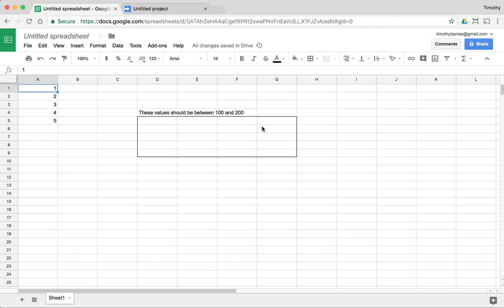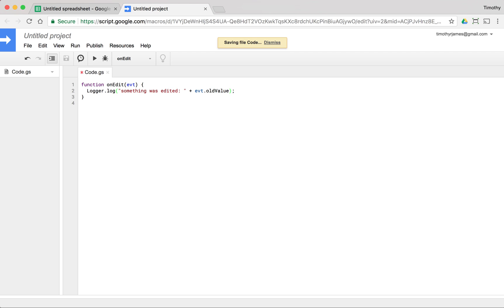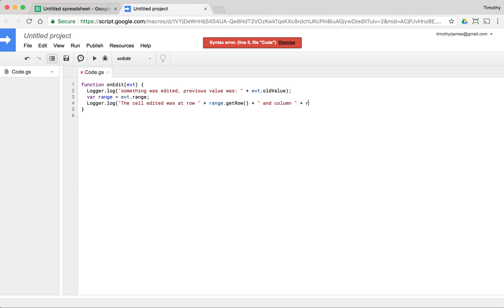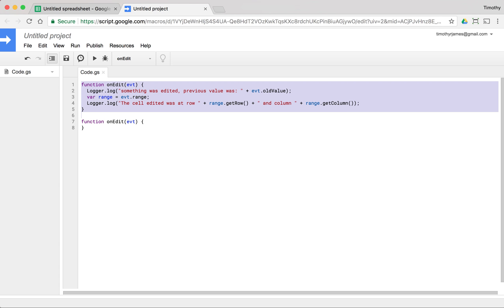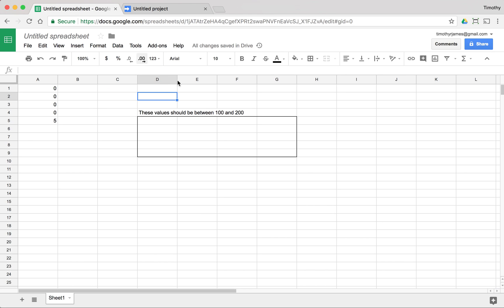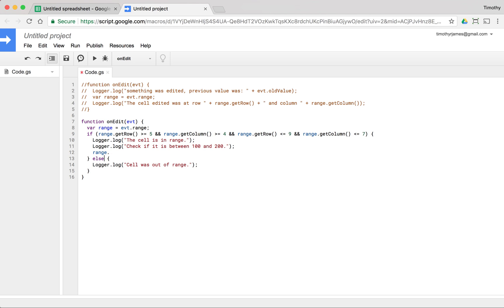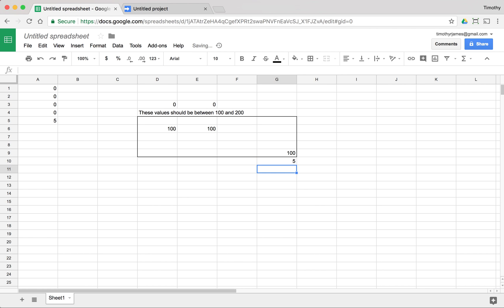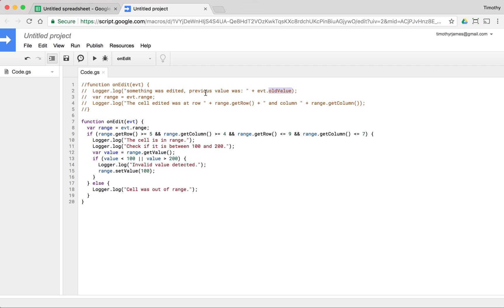onEdit events: Introduction to Programming with Google Sheets 16-C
In this video we look at how to use the onEdit event to respond to changes in your spreadsheet.